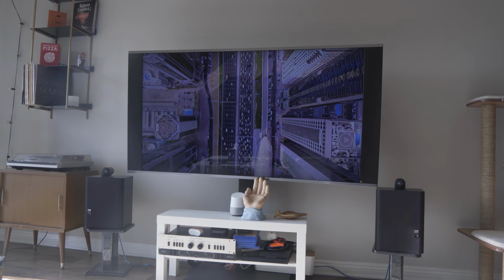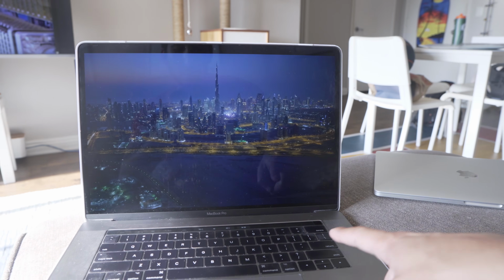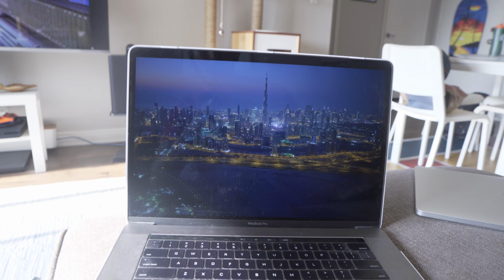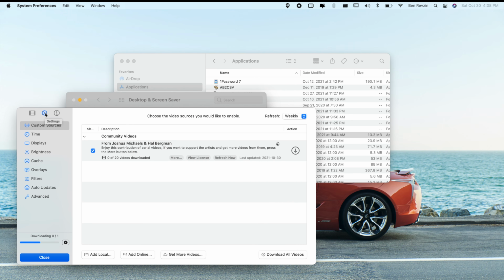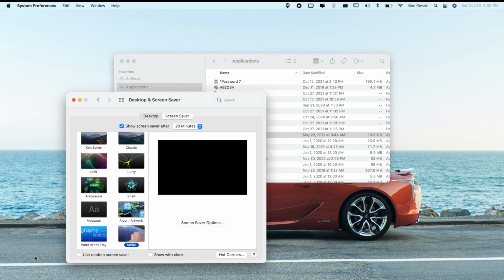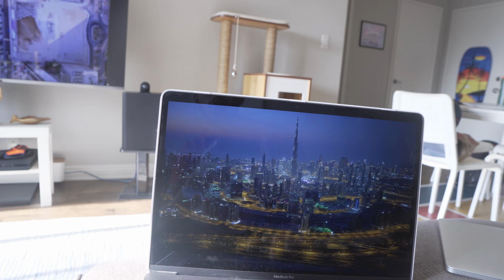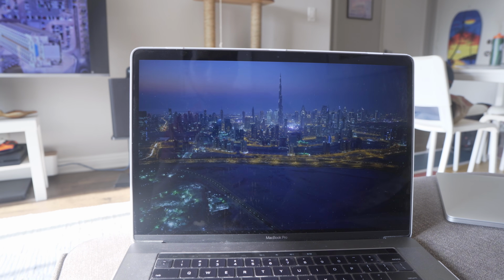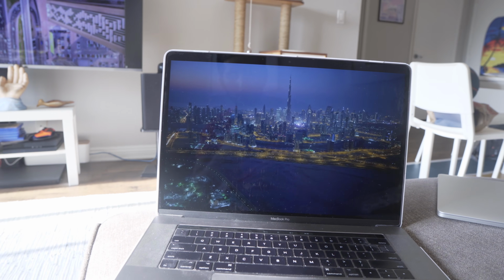Get Apple TV Screensavers on Mac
Get Apple TV screensavers on Mac, how to run Aerial / Apple TV style screensavers.

Quick tip for getting Apple TV-style screensavers on a Mac so your desktop can show those aerial landscapes when idle.

Useful if you want Apple TV screensavers on macOS, Aerial screensaver setup, or Mac idle screen tips.